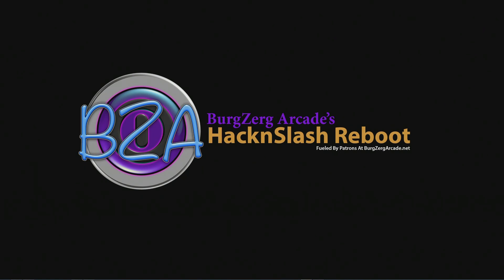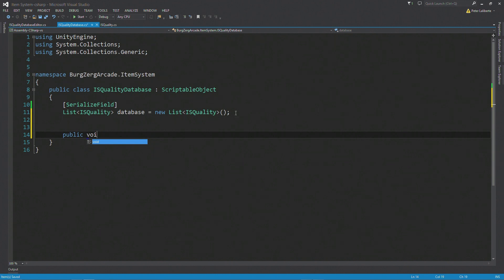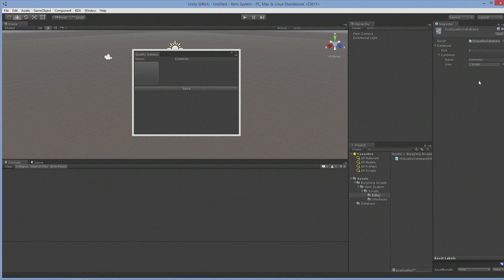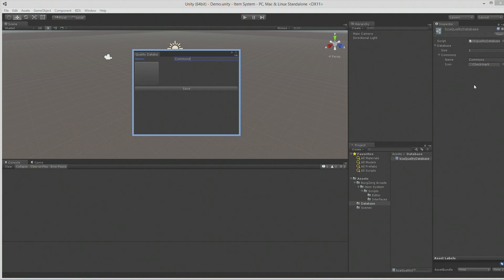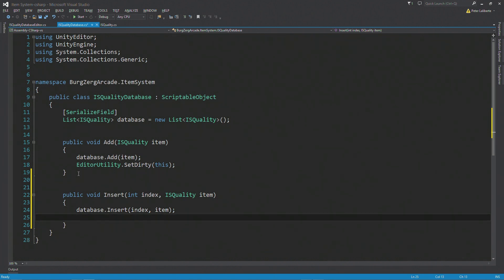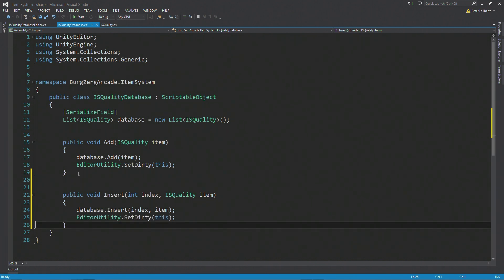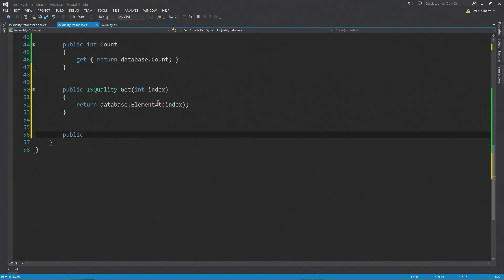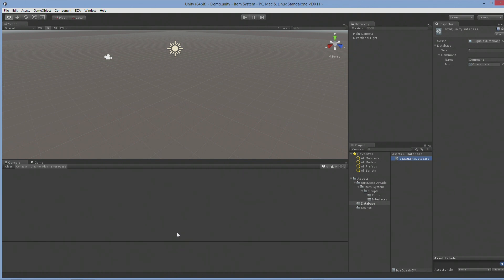Unity 5 RPG Series – 004 Item System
Time for some more game development awesomeness! Are you ready?

This time around we are going to work on the database script In Unity. We want to set the database base to private and add some public methods that access it so we have better control over what can be done to the database.